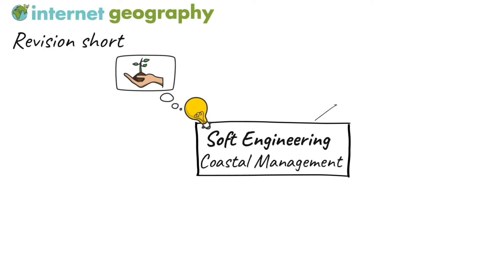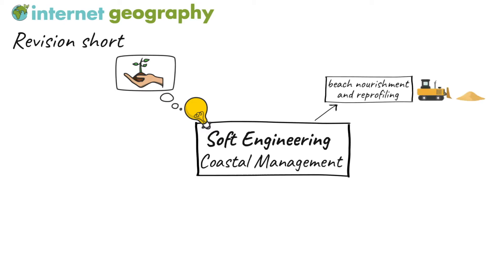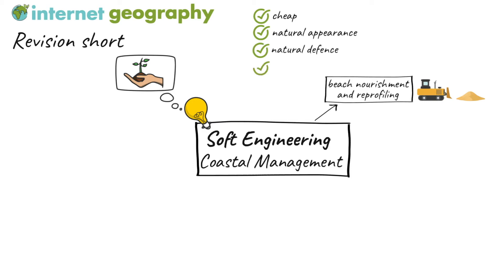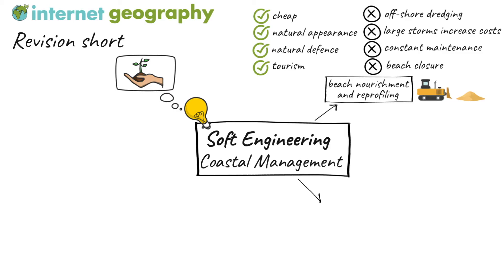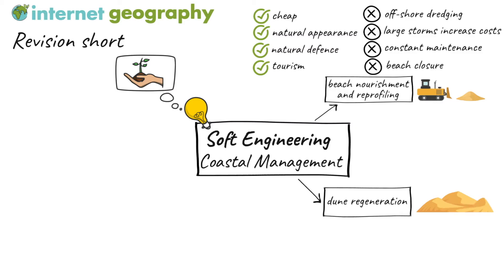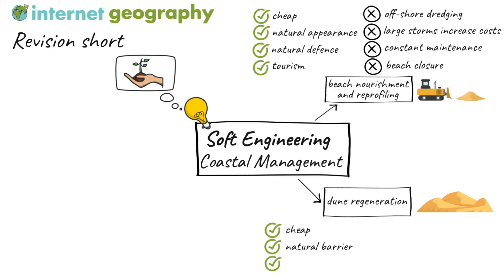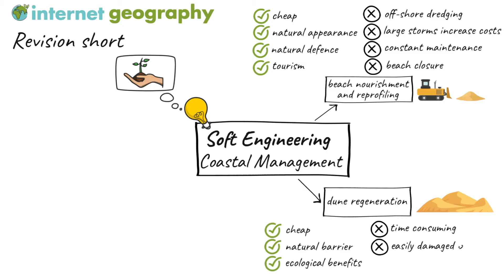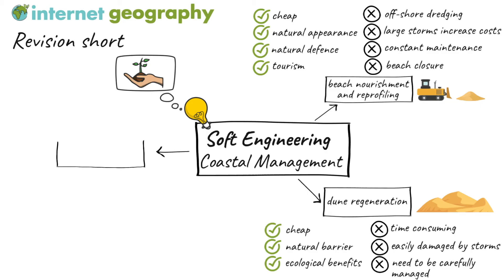Soft Engineering Coastal Management Revision Short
This Internet Geography Revision short covers soft engineering coastal management, including beach nourishment and beach reprofiling, dune regeneration and managed retreat or coastal realignment. It provides a quick summary to support you with your GCSE geography revision.

Watched the video and ready to test your knowledge? Take a look at these Internet Geography interactive quizzes: